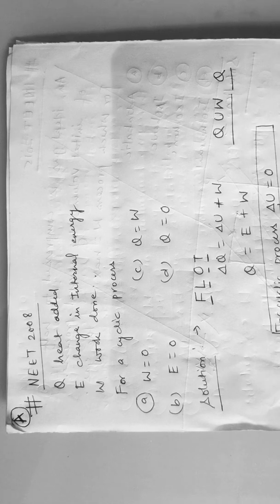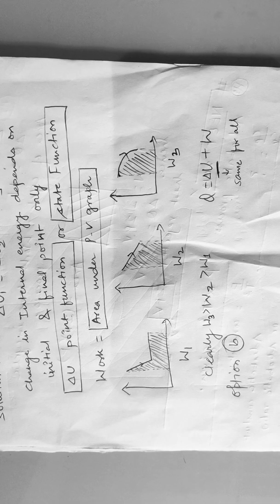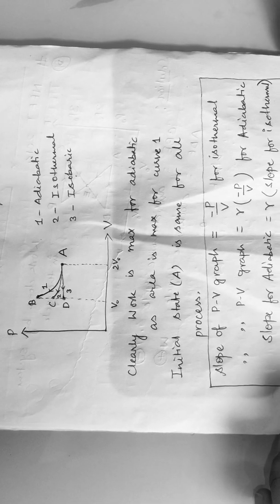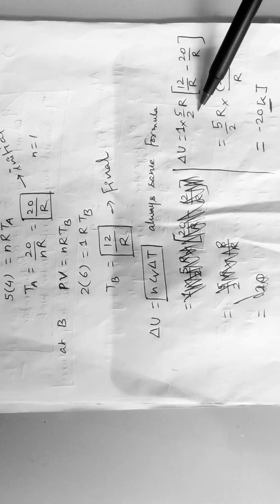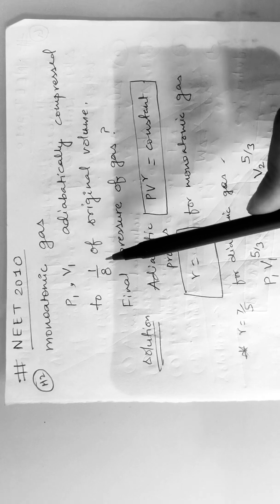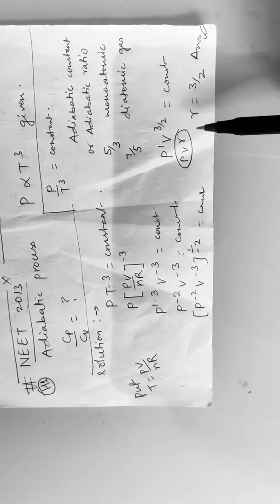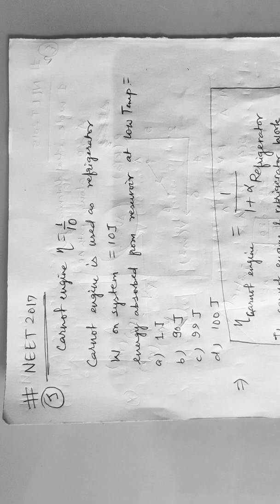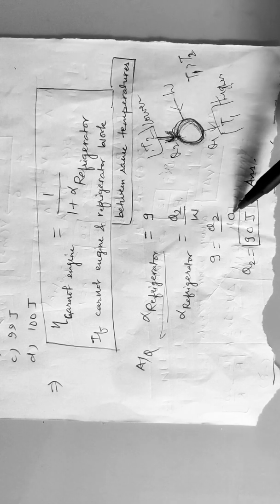Thermodynamics NEET Questions Discussion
Hand picked questions asked in the previous years in NEET . Exhaustive discussion related to those 14 questions.